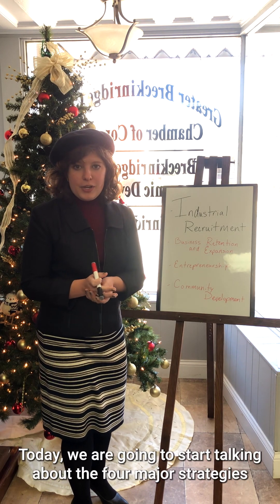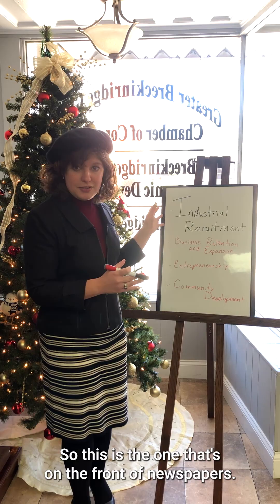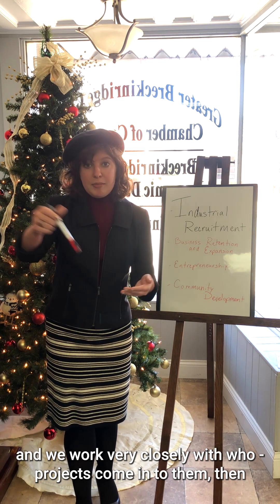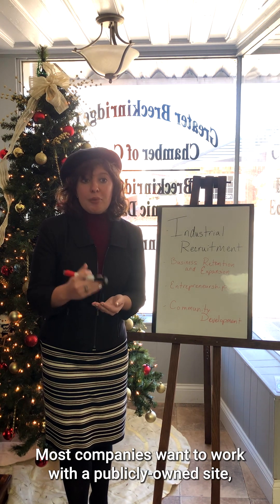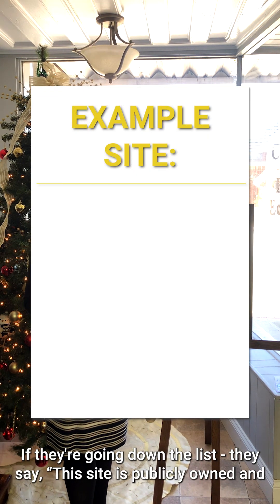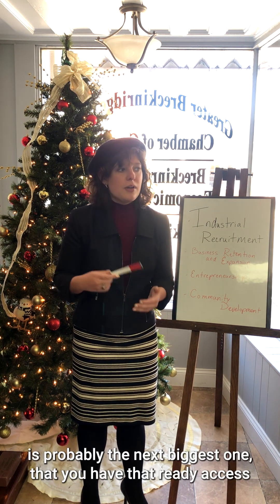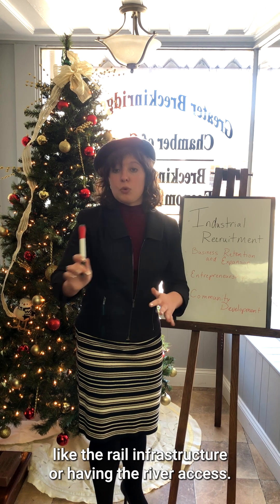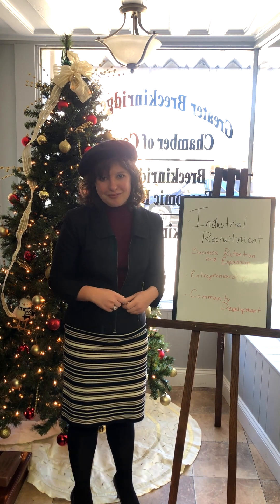Industrial Recruitment - Breckinridge County United Economic Development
In today's video, we will be discussing Industrial Recruitment - what it means and why it's important to our community. Stay tuned for a special bonus episode tomorrow, where we will provide you with an in-depth timeline of a recent example of the Industrial Recruitment process here at home... Can you guess the project? As always, leave us any questions or comments below!